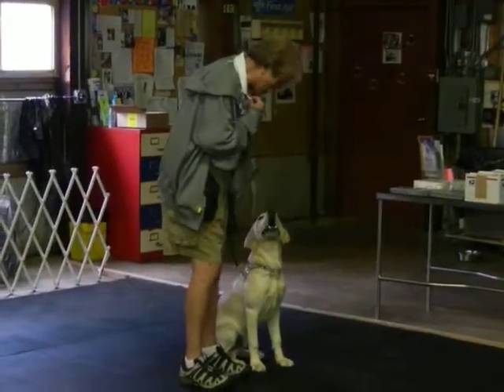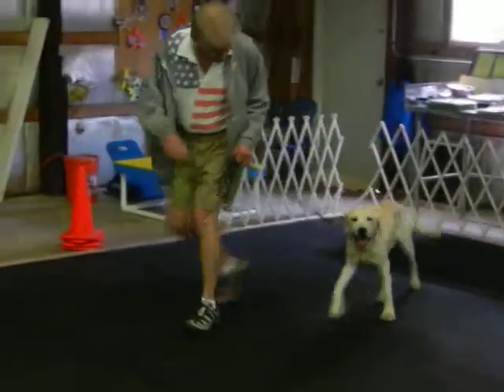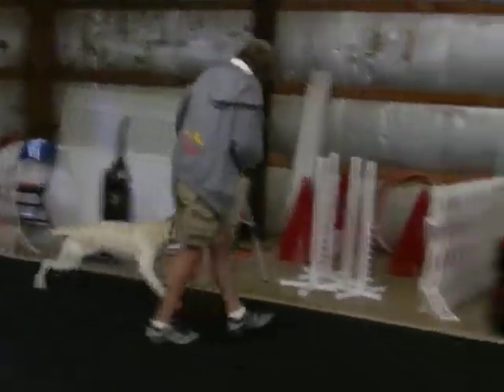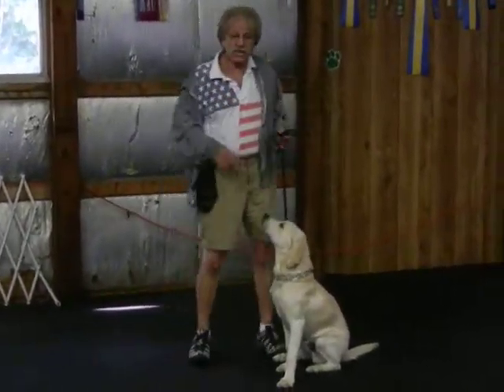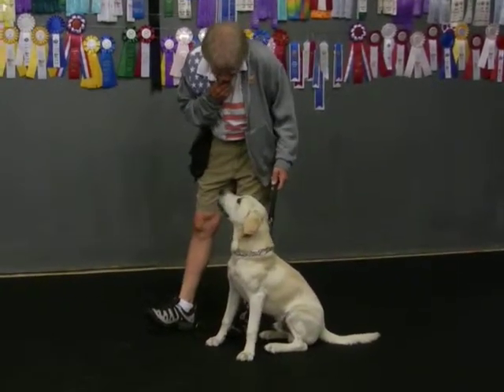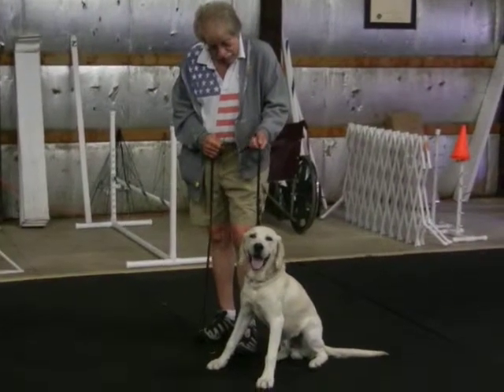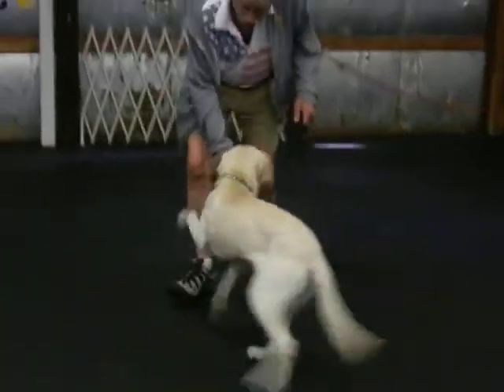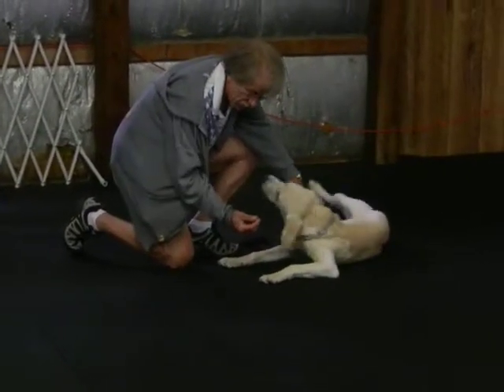Allan Ross Dog Training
Bronson R. practices an obedience pattern with me in the Canine College. He is a 7 month old Labrador Retriever in his first week of Board and Train. I include a "sit" in motion, the recall game with a left finish and a  call to front and a finish from the right.